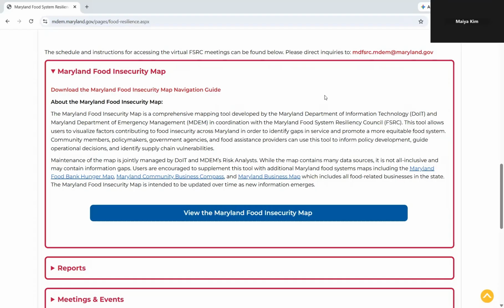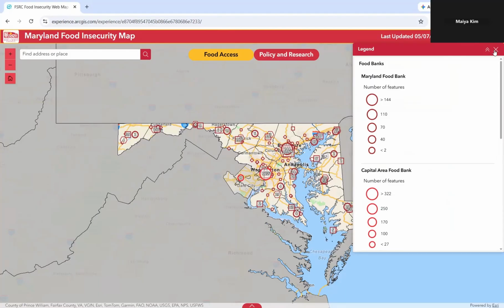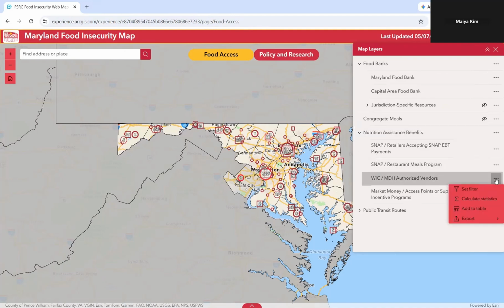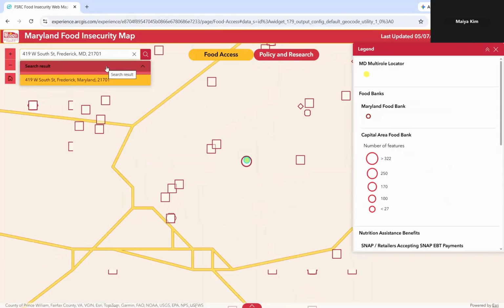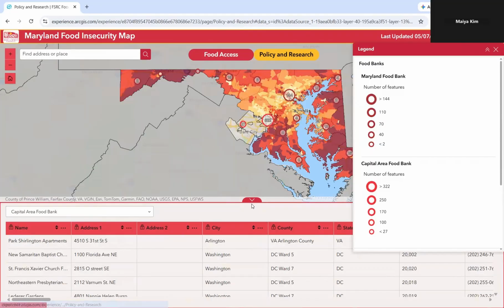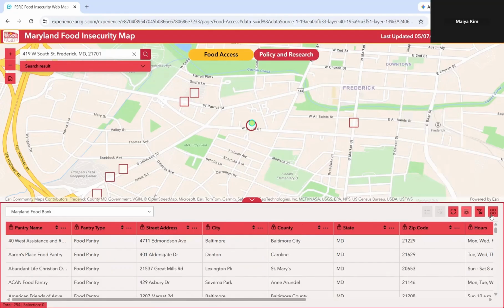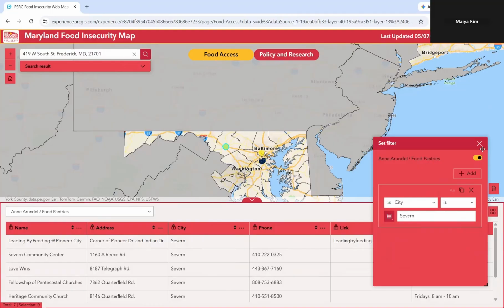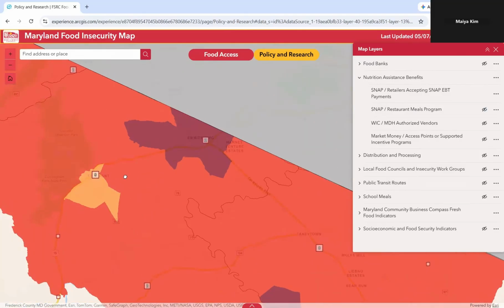Maryland Food Insecurity Map Tutorial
This is a step by step demonstration of how to navigate the Maryland Food Insecurity Map. Access the map by visiting the Maryland Food System Resiliency Council (FSRC)

​About the Maryland Food Insecurity Map:

The Maryland Food Insecurity Map is a comprehensive mapping tool developed by the Maryland Department of Information Technology (DoIT) and Maryland Department of Emergency Management (MDEM) in coordination with the Maryland Food System Resiliency Council (FSRC). This tool allows users to visualize factors contributing to food insecurity across Maryland in order to identify gaps in service and promote a more equitable food system. Community members, policymakers, government agencies, and food assistance providers can use this tool to inform policy development, guide operational decisions, and identify supply chain vulnerabilities.

Maintenance of the map is jointly managed by DoIT and MDEM’s Risk Analysts. While the map contains many data sources, it is not all-inclusive and may contain information gaps. Users are encouraged to supplement this tool with additional Maryland food systems maps including the Maryland Food Bank Hunger Map, Maryland Community Business Compass, and Maryland Business Map which includes all food-related businesses in the state. The Maryland Food Insecurity Map is intended to be updated over time as new information emerges.